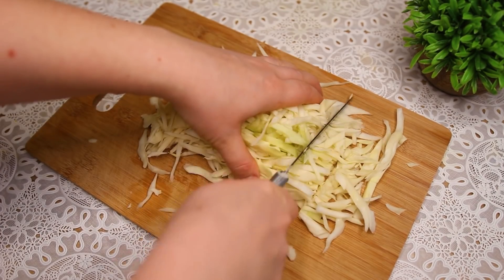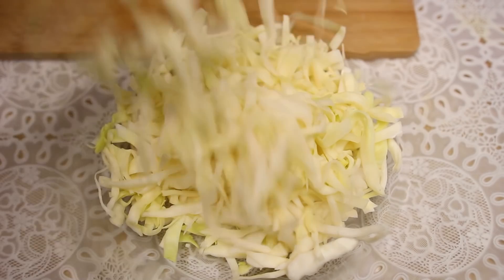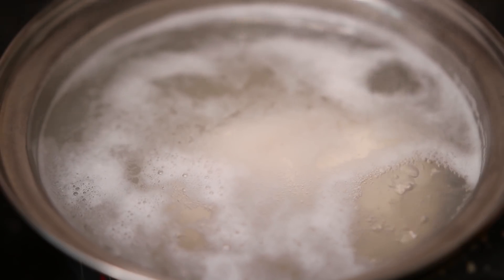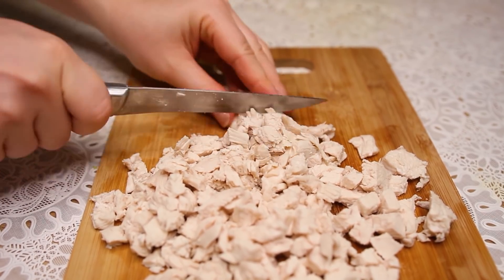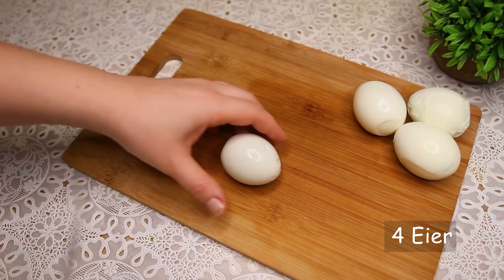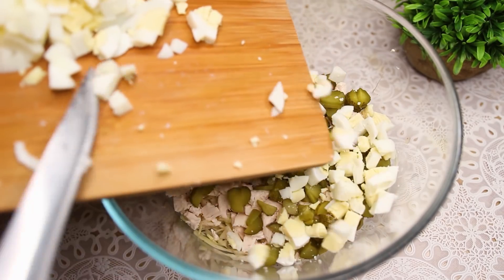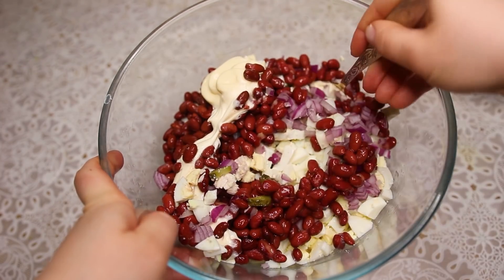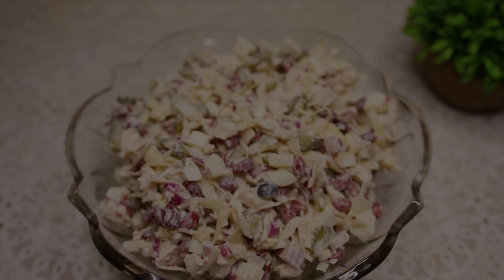Dieses Rezept kennen nur wenige! Ich werde nie müde, diesen Salat zu essen! Salatrezept #352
Ich werde nie müde, diesen köstlichen Salat zu essen! Dieser Weißkohlsalat ist unvergleichlich! Schnelles Salatrezept in 10 Minuten. Dieser schneller und einfacher Salat mit Weißkohl kann man zum Mittagessen oder Abendessen zubereitet werden. Schnelles Salatrezept, das ist ein köstliches Rezept. Rezepte schnell und einfach Schnelles und einfaches Rezept für Salat mit Weißkohl und Hähnchen.

Zutaten:
150 g Kohl.
Salz. schwarzer Pfeffer. Zucker. 1 Teelöffel Balsamico Essig.
15-20 Minuten einwirken lassen.
200 g Hähnchenfilet.
4-5 Gewürzgurken.
4 Eier.
1 Zwiebel.
1 Dosenbohnen (rot) - 200 g.
3 EL Mayonnaise.
Guten Appetit!

🌹Bitte aktivieren Sie Untertitel in Ihrer Sprache!🌹

Wenn Sie das Video gefallen haben, könnten Sie meinem Kanal helfen:
📢 Teilen Sie dieses Video mit Seinen Freunden in sozialen Netzwerken.
👍 Like Sie das VIDEO! 👍
✍ Schreiben Sie einen Kommentar. Es ist nicht schwer für Sie, aber ich werde sehr glücklich sein!

▶ Klicken Sie auf die Glocke 🔔, um Benachrichtigungen über neue Videos zu erhalten!